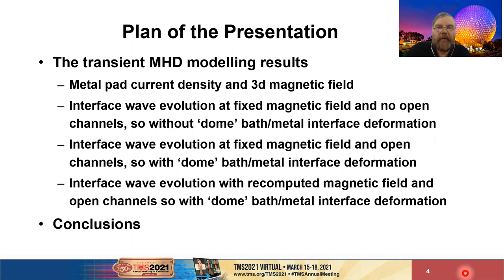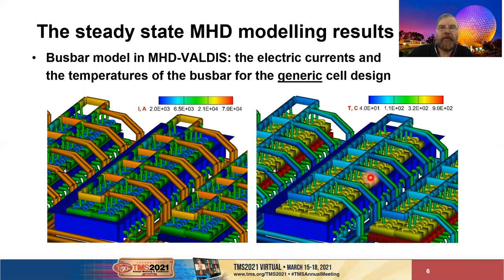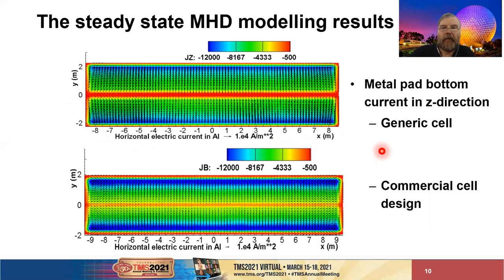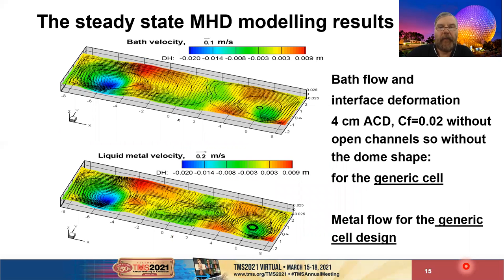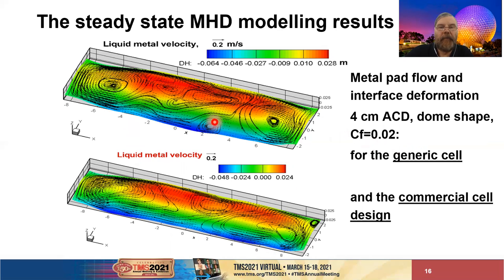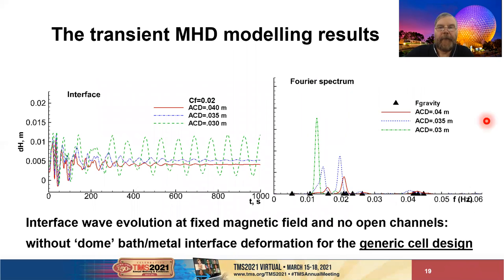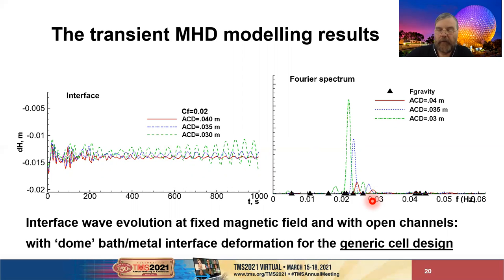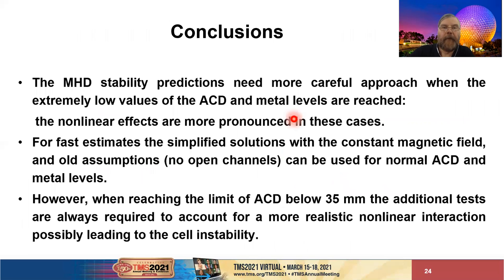Application and adaptability of MHD stability computation at low ACD by Dr. Marc Dupuis from GeniSim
This the the presentation of the TMS 2021 paper on cell stability analysis at very low ACD produced in collaboration with Dr. Valdis Bojarevics